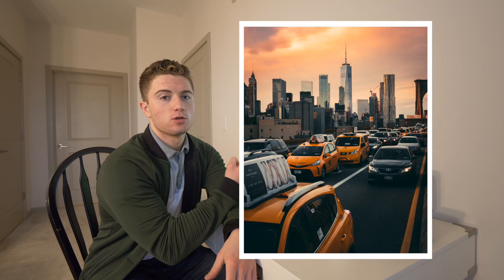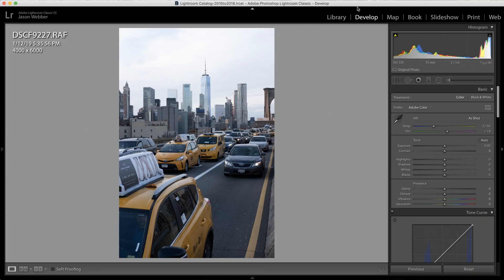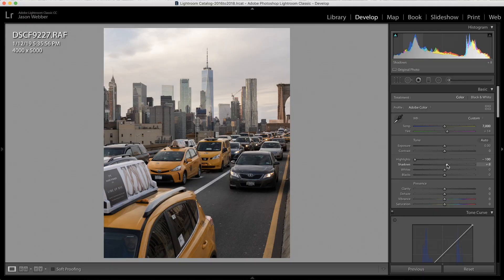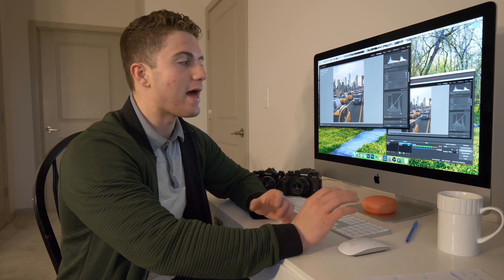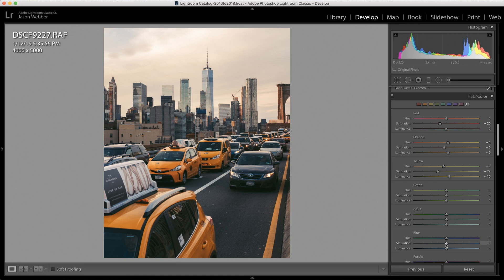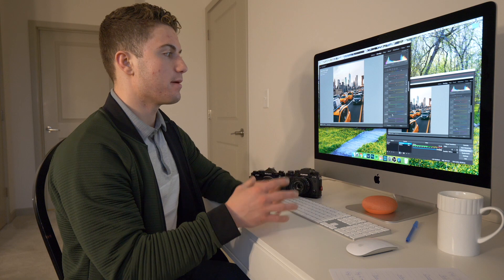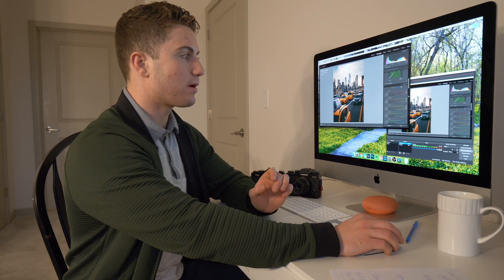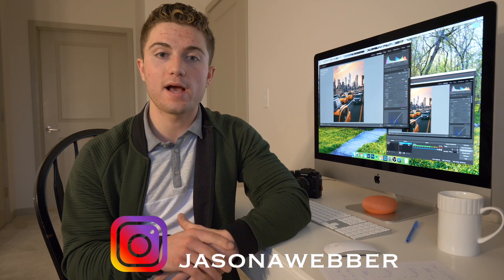From Boring to Great | LightRoom Editing Tutorial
I posted a photo on Instagram and Reddit a few weeks ago and got a lot of requests for more information on how I edited the image. This is a step by step on my editing process in Lightroom.